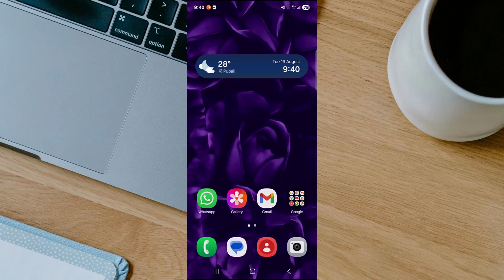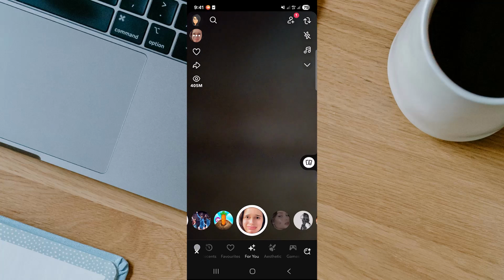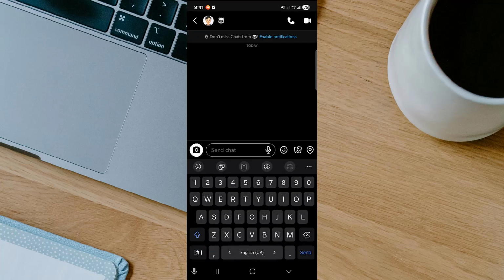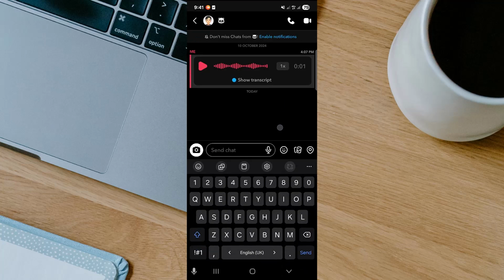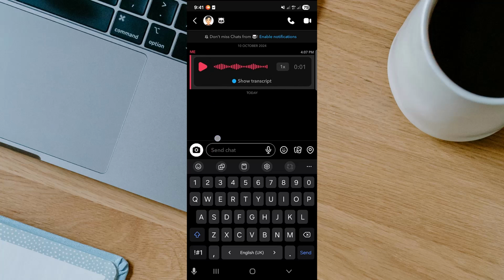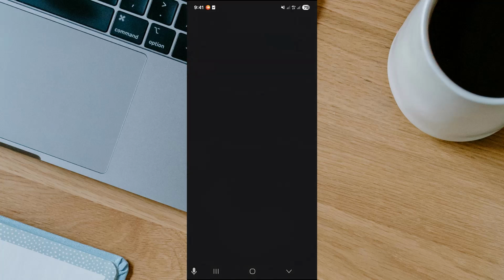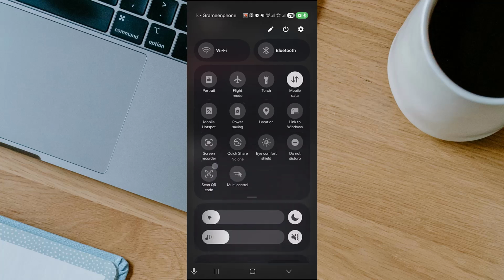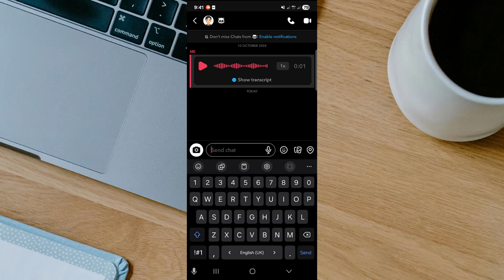How to Save Snapchat Videos Without Them Knowing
Learn How to Save Snapchat Videos Without Them Knowing with this full step-by-step guide!
This is a step-by-step tutorial on how to save snapchat videos without them knowing  full guide on this.
Watch the video until the end to find out how to save photos in snapchat without them knowing